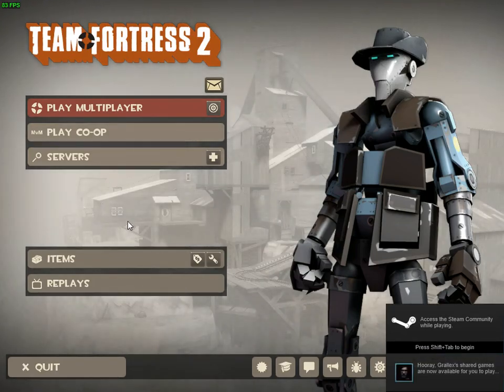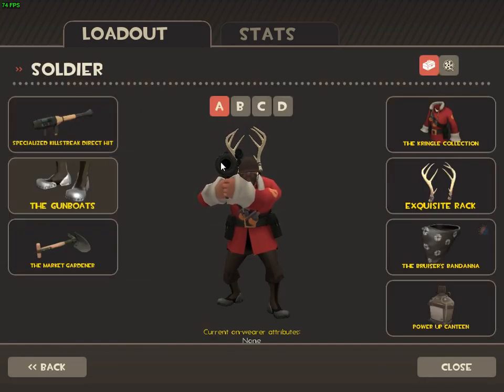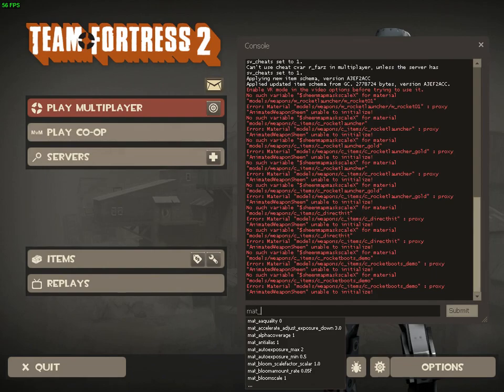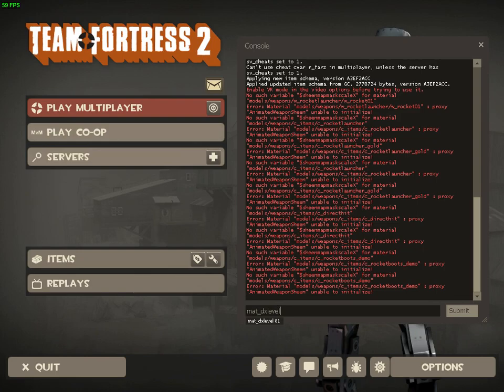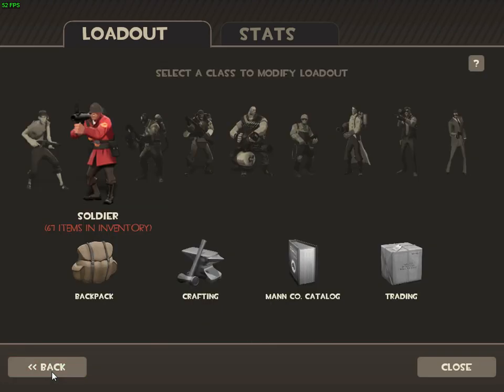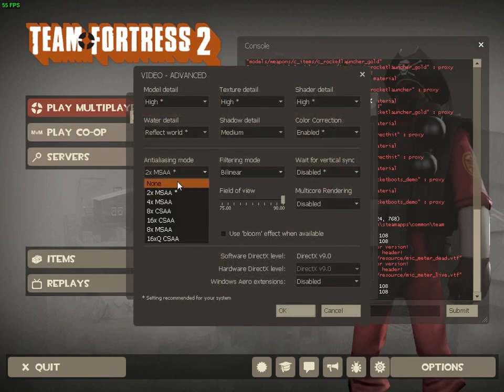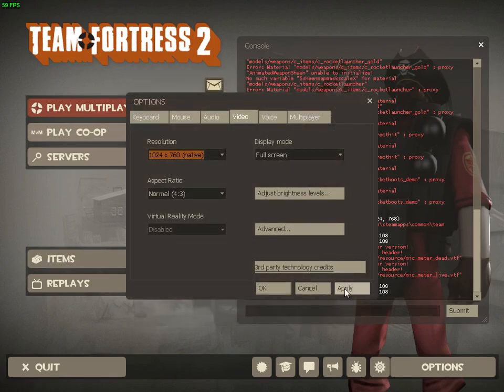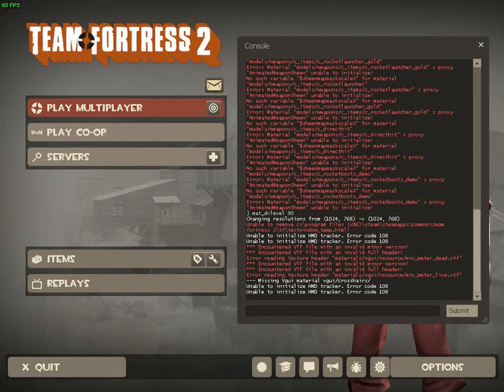TF2 how to fix sheens/stuck on mat_phong 0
mat_dxlevel 90
hope it helped if you have any questions just ask
btw mi shit microphone make me sound like a retard when i say "S" but i dont say it like that lol